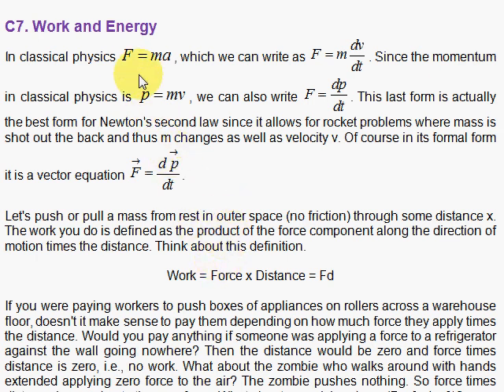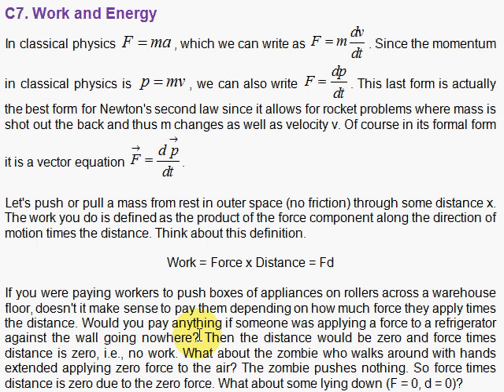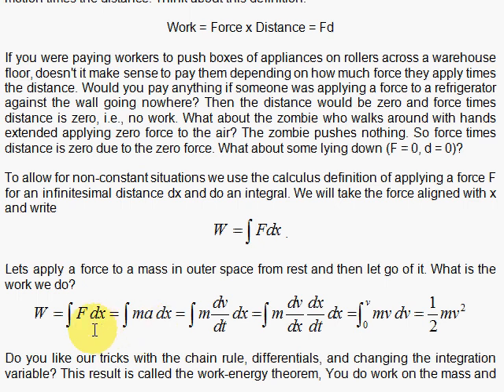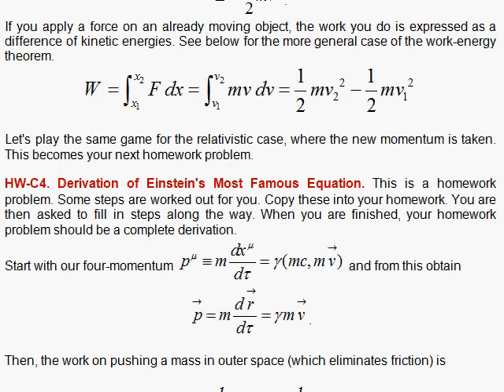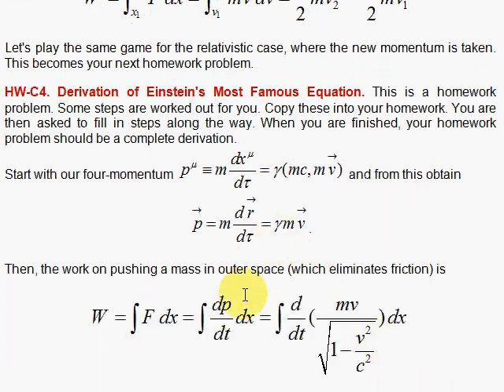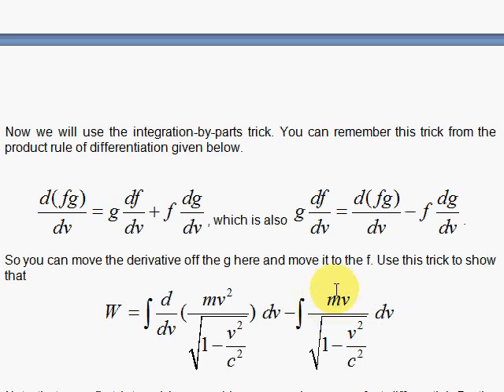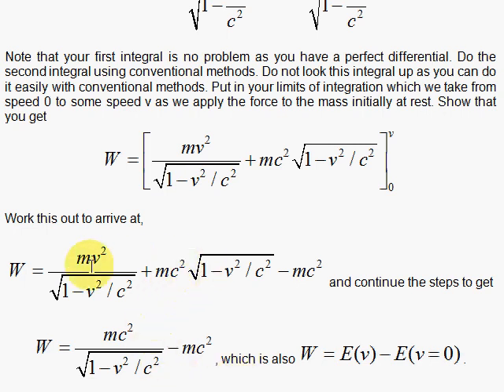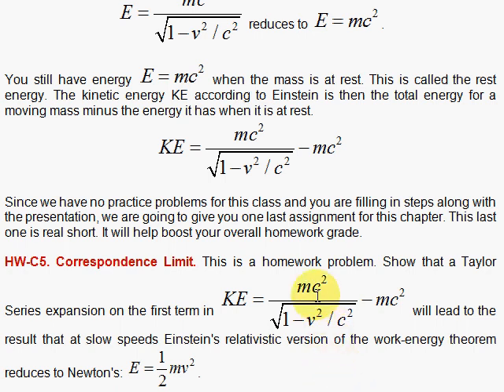C7. Work Energy Theorem: Classical and Relativistic Treatments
We discuss the work-energy theorem and apply it using Newtonian physics and Einstein's relativistic physics. We derive the classical expression for kinetic energy and the relativistic energy equation. For a mass at rest we arrive at the most famous of Einstein's equations: E equals m c squared.